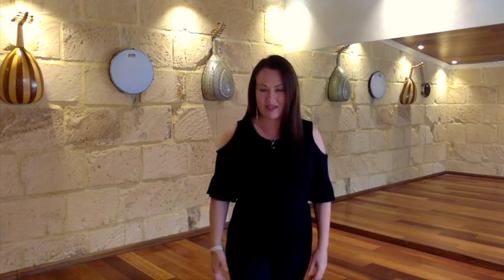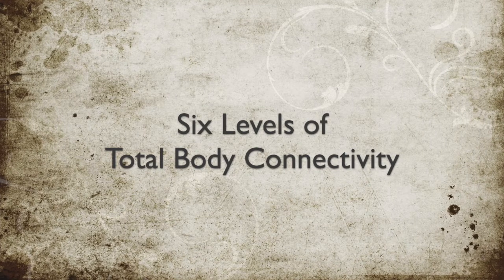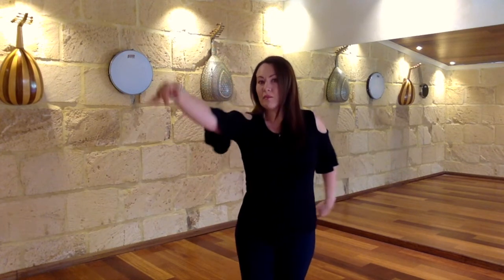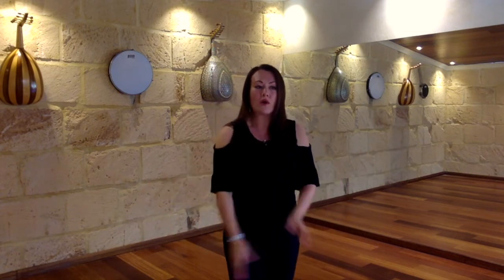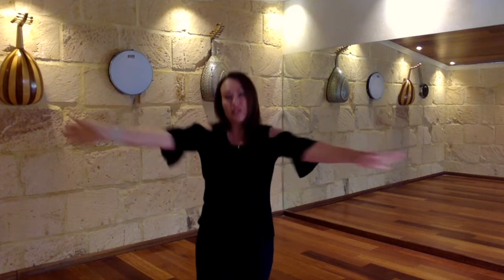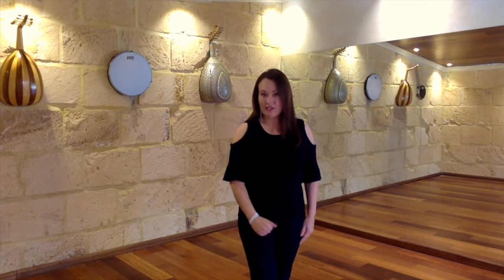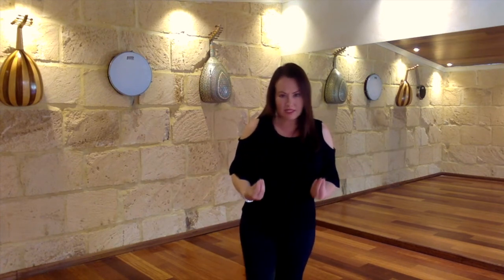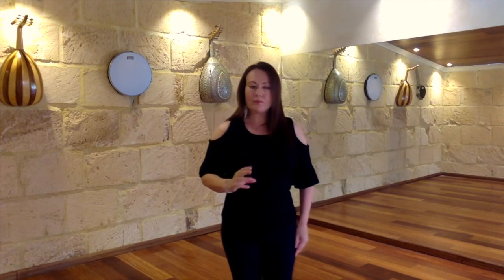Somatics Session 1 of 10